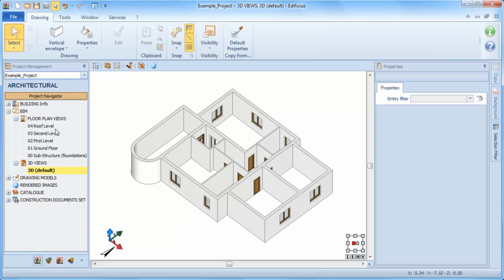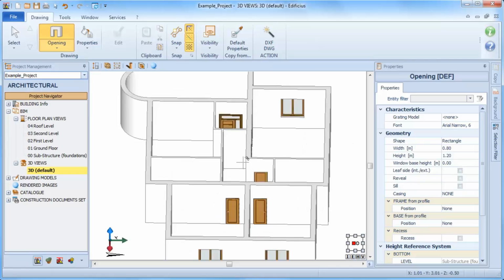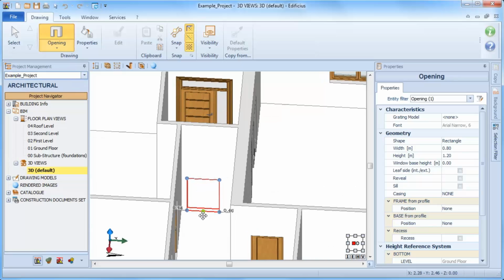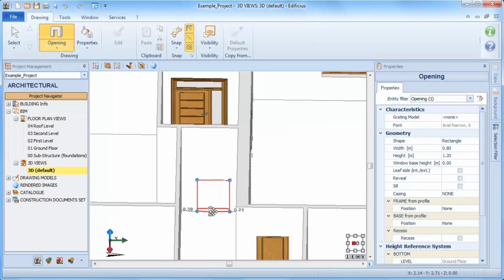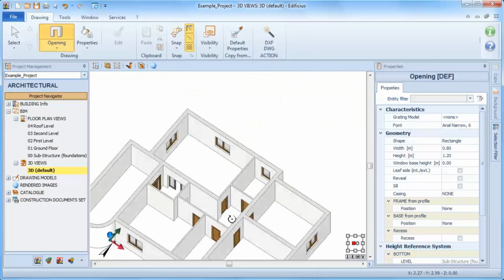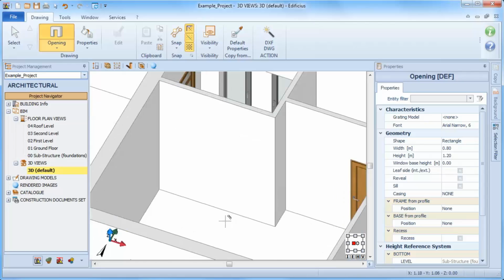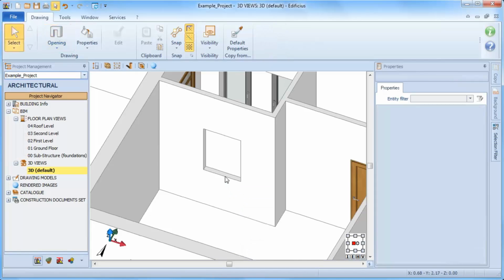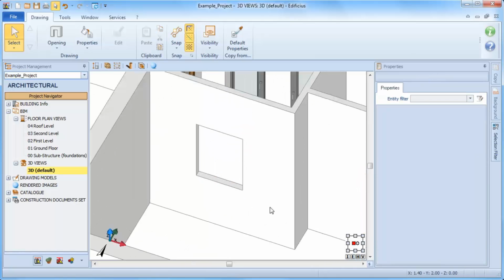TerMus-PLUS Tutorial - How to modify an opening into a niche - ACCA software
How to insert an Opening in 3D view. All the power of the EnergyPlus™ high performance solver and the simplicity of BIM/3D modelling methods in a unique software solution: